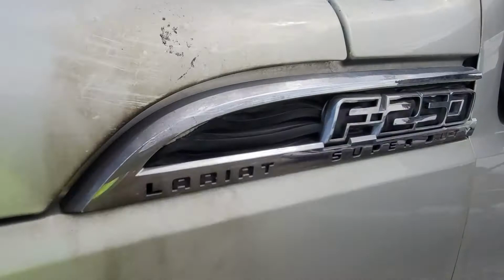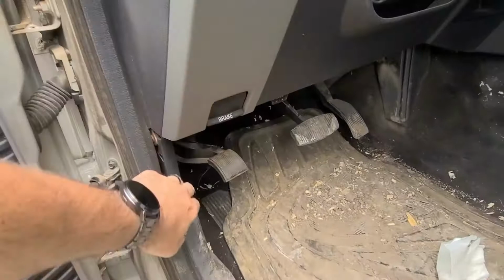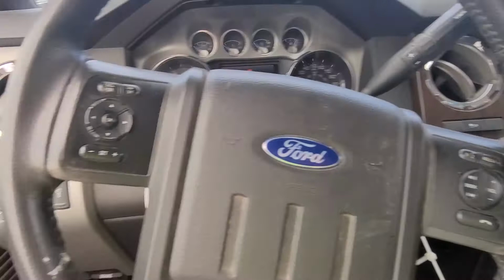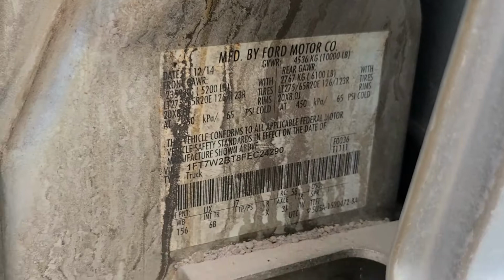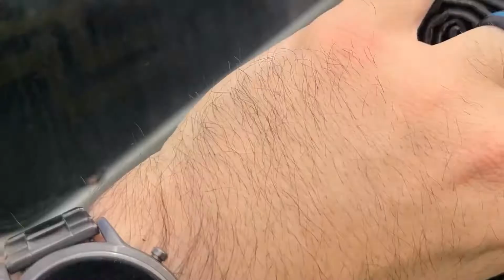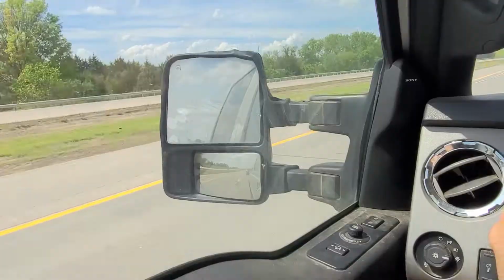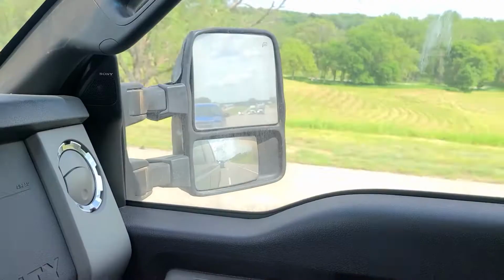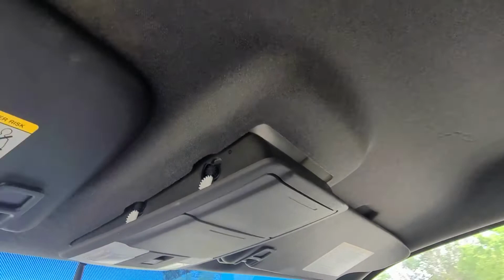Copart Fire Truck Project? Sure, Why Not?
Apparently I'm a glutton for punishment and make horrible financial decisions. Or at least that what my wife tells me. I've been looking for a Ford 6.7 Superduty pickup for a while and found this one close to me at the Copart insurance auction. It's a 2015 F250 Lariat crew cab, short bed, 4x4. The only problem... a bunch of the truck is melted.

The listing photos make it look like it was just pulled from inside of a house/garage fire so it should go "cheap"... right? Thankfully I was able to look at it in person. Check out the video for the inspection/first thoughts.